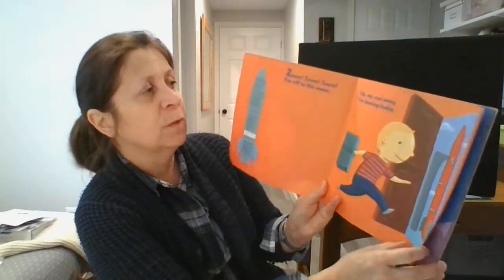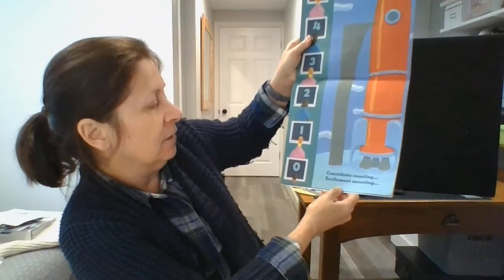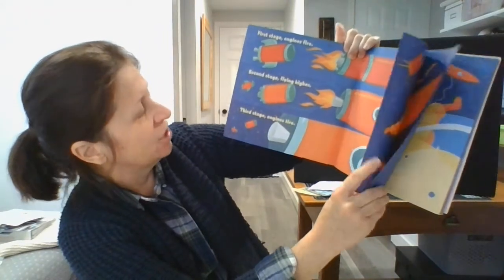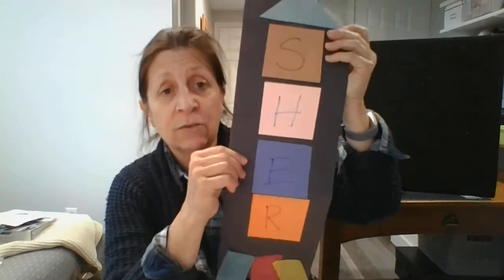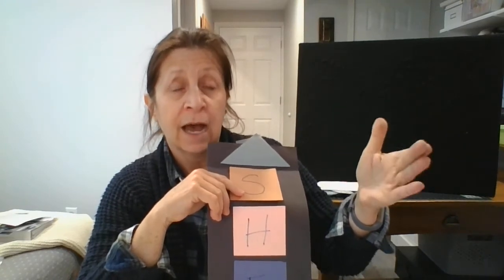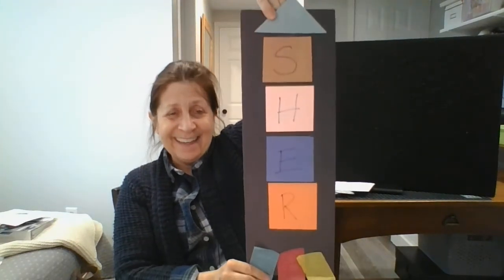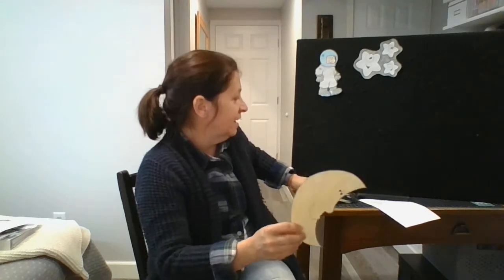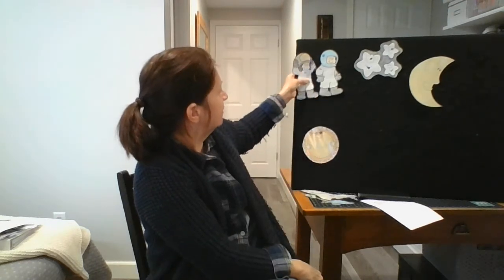Teacher Sher online learning 5/5/20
Zoom! Zoom! Zoom! I'm Off to the Moon by Dan Yaccarino
Astronauts Astronauts who do you see
Rocket song
Name space rocket craft